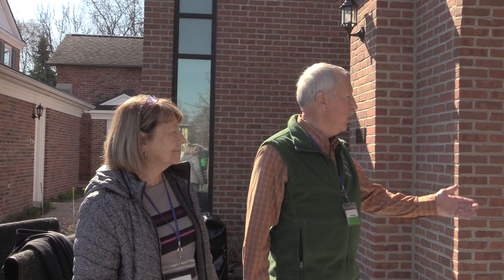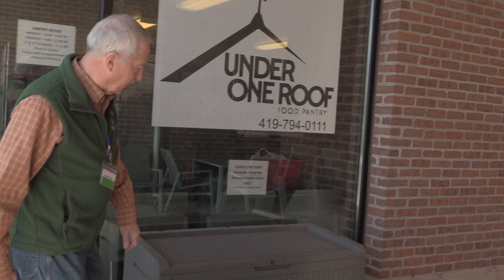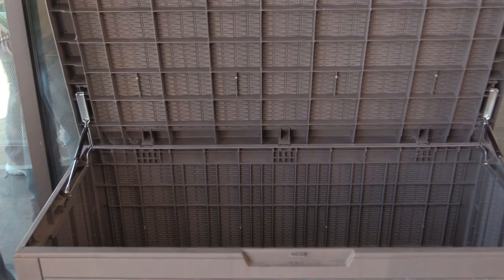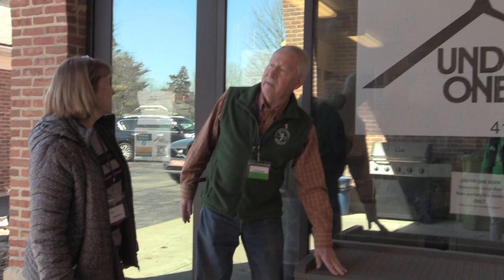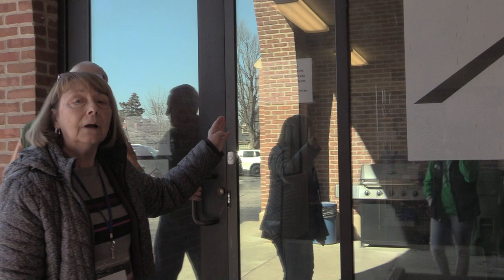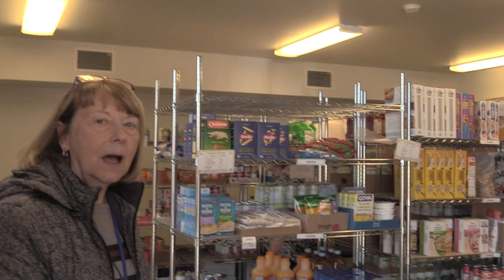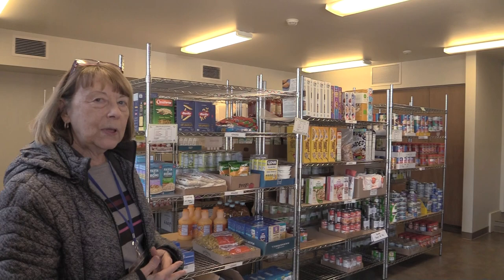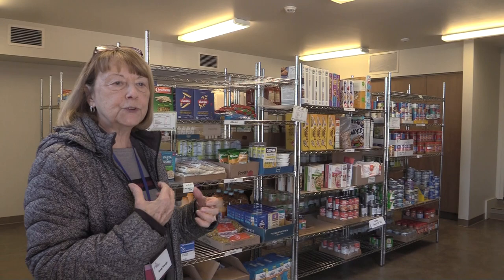OUTreach - SJM, Under One Roof Food Pantry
Deacon Denny & Sandy Scherger volunteer their time at The Under One Roof Food Pantry which is located here in Maumee.  St. Joe's is one of the 6 Maumee Churches that help to fill the pantry's shelves with the generosity of our parishioners.  Watch and see how your donations are shared with those in need!